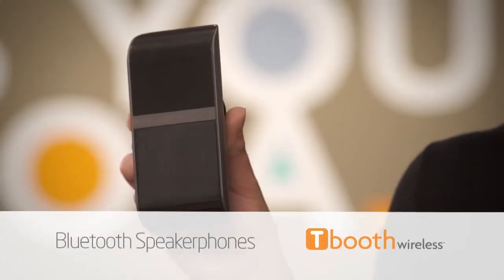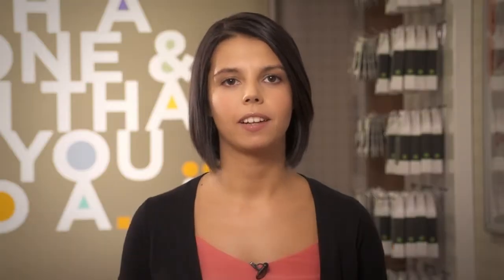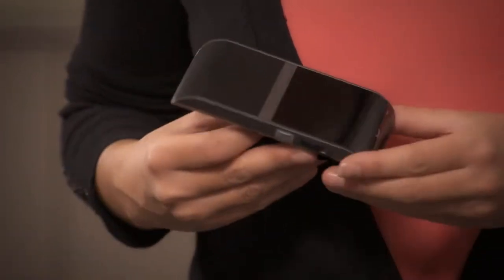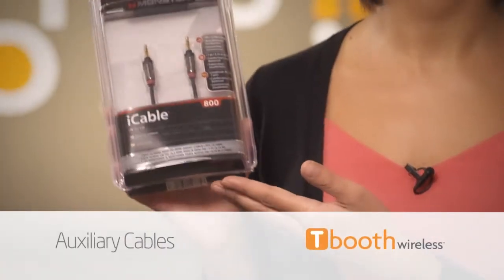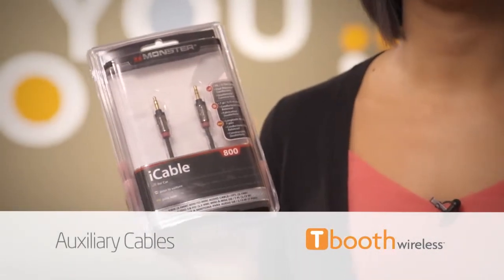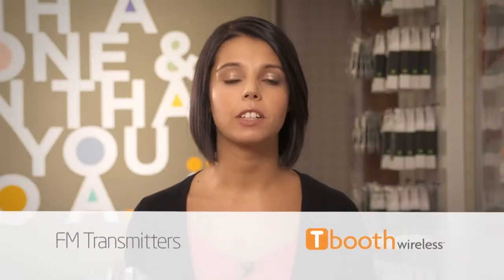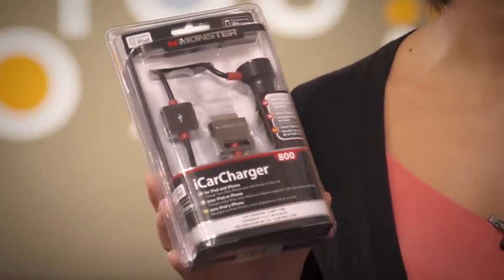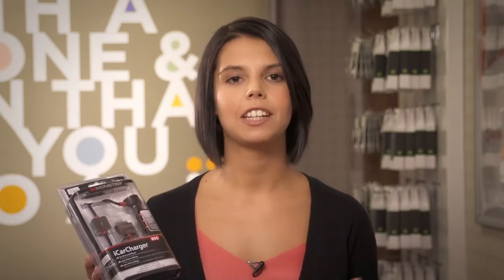Music from phone to car radio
Kristina from Tbooth Talks shows you three different ways for you to play the music on your phone, in your car.